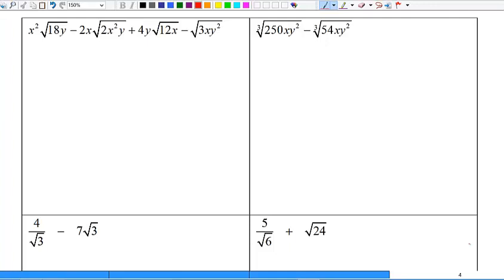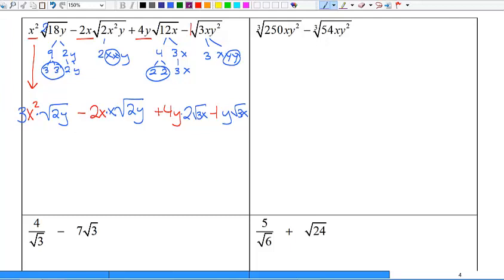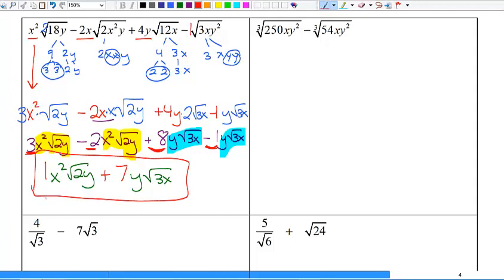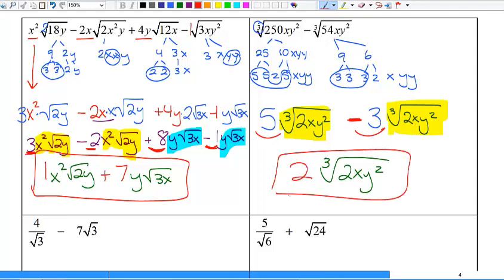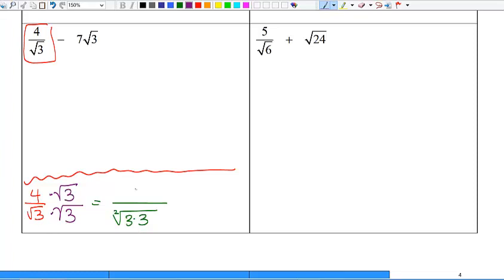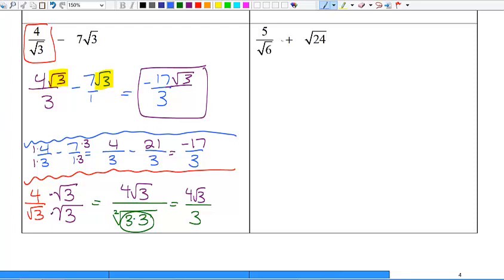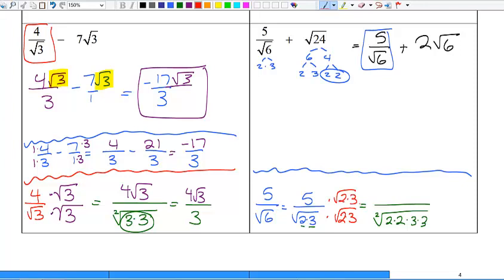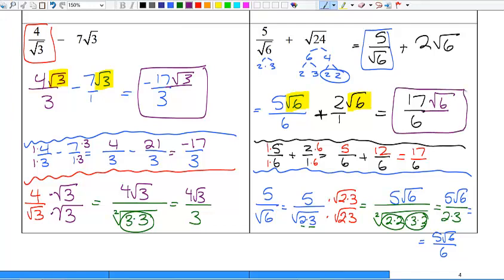Simplifying Radicals, Adding & Subtracting Radicals Part 4 (Optional)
Simplifying Radicals, Adding & Subtracting Radicals